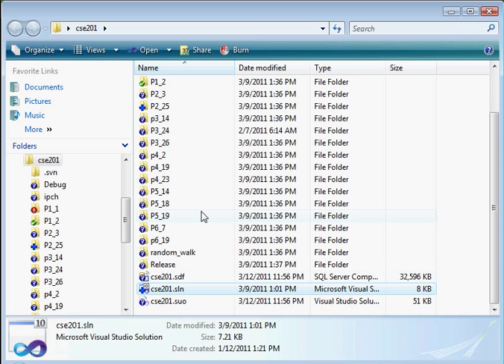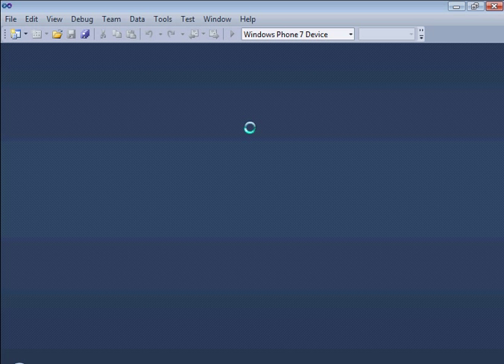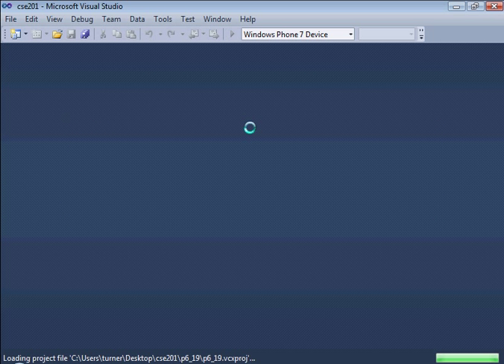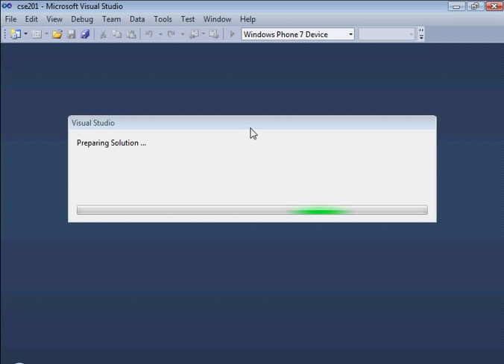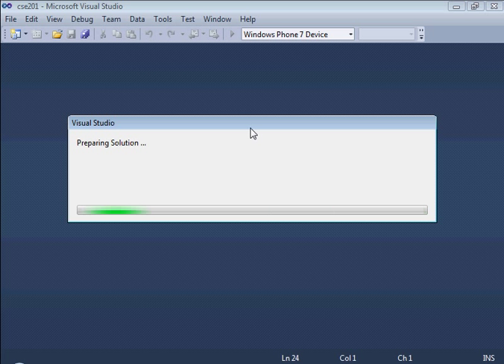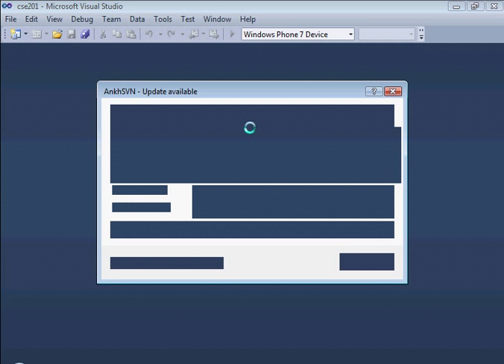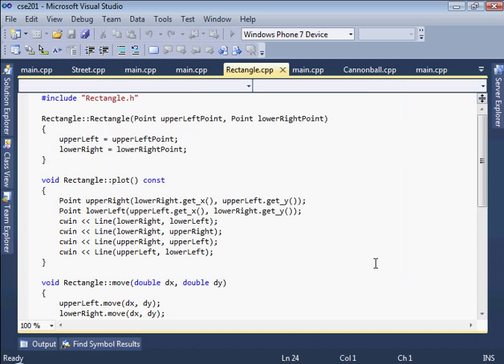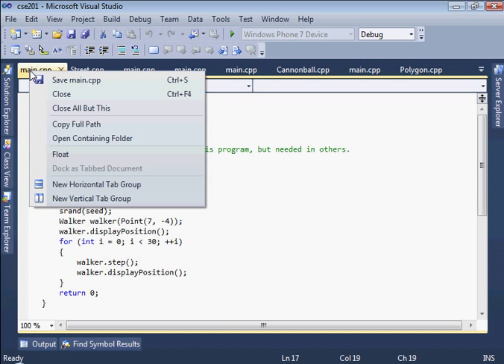CSUSB CSE201 Lecture 18: Tic Tac Toe (part 1)